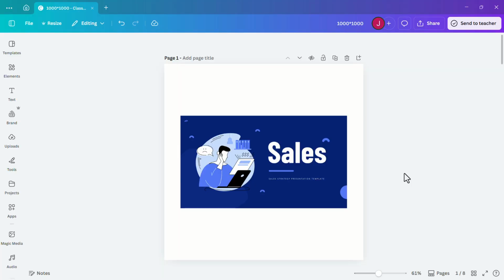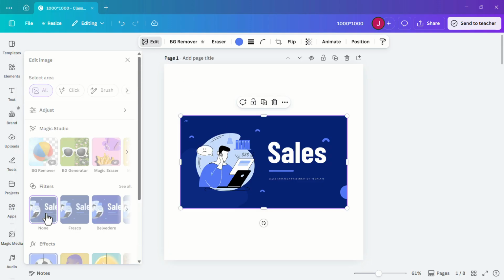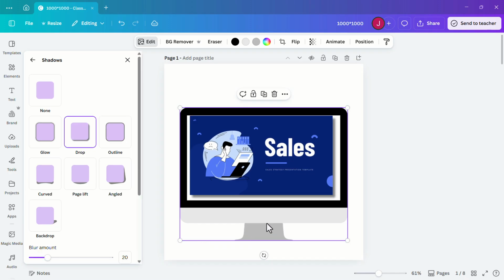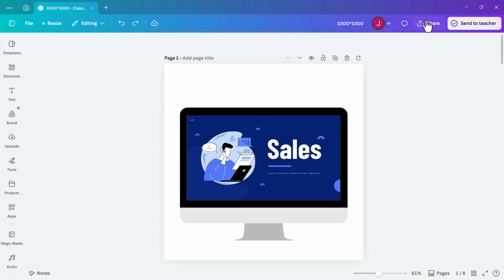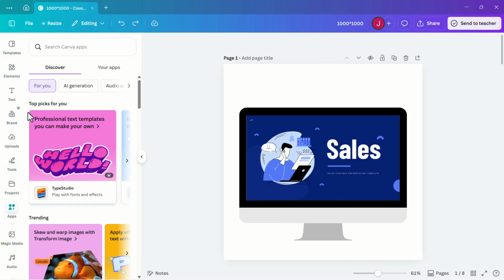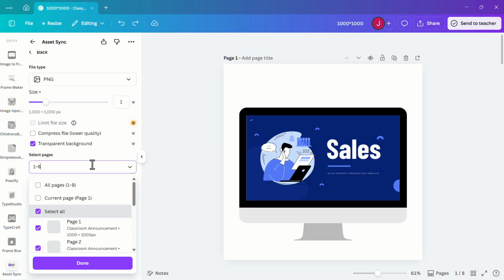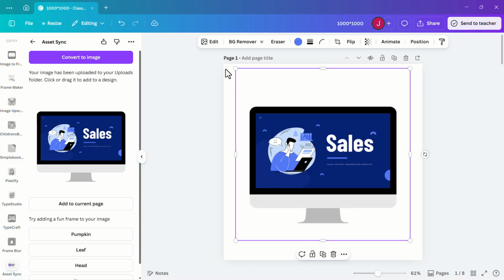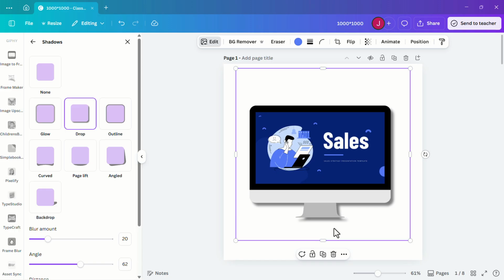How to Add a Drop Shadow to a Canva Frame 2026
Hey friends! Hi, my name is Limon. In this quick video, I’m showing you a super simple trick to add a drop shadow to a Canva frame on your PC. If you’ve ever tried it before, you know it can be a little tricky—Canva usually wants to add the shadow to the image inside the frame, not the frame itself.

Don’t worry though, I’ve got you! I’ll walk you through two easy ways to fix it—one using a simple download trick, and the other using Canva’s built-in Asset Sync app. By the end, your frames will have perfect shadows, making your designs look clean, professional, and just a little extra awesome.

Grab a coffee, follow along, and let’s make your Canva designs pop!